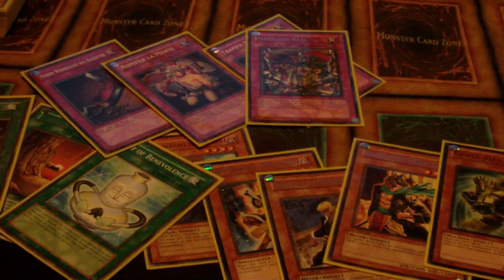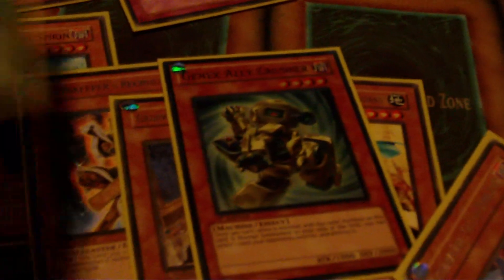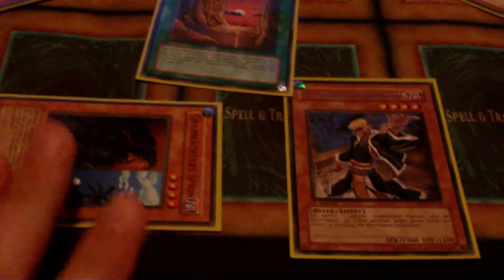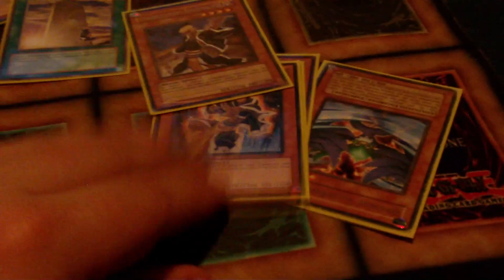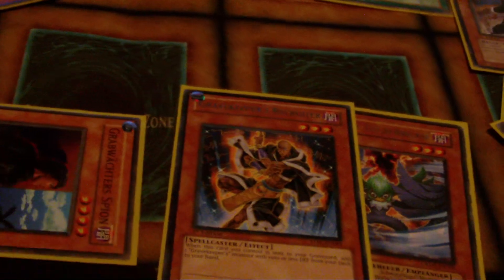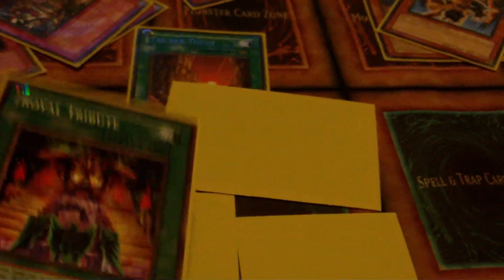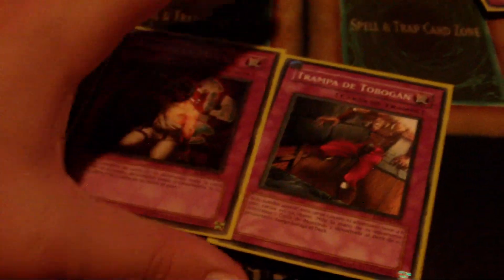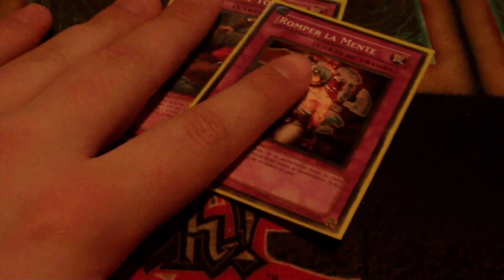Deck Profile: Crusher Keepers PT. 2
This video discusses the combos in my deck. Click link in vid and below for the first video